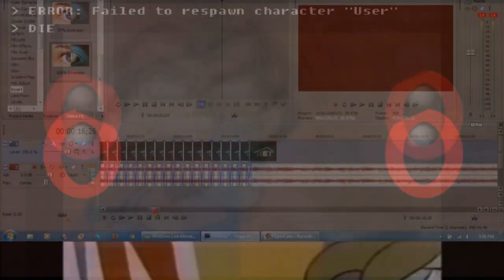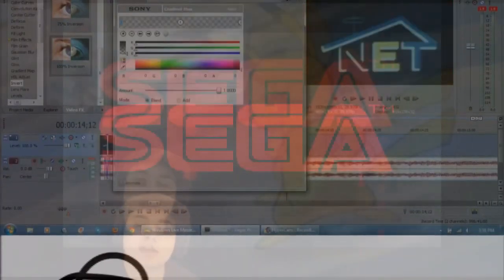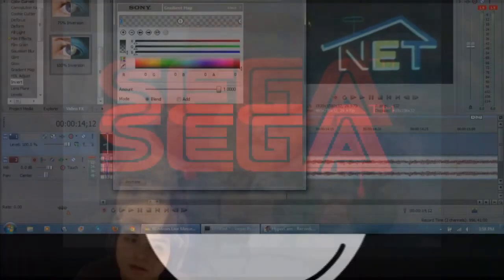V.../P.../K.../W.../K.../M.../R..../M.../P.../Mamá Lucchetti - Teresa y Querido